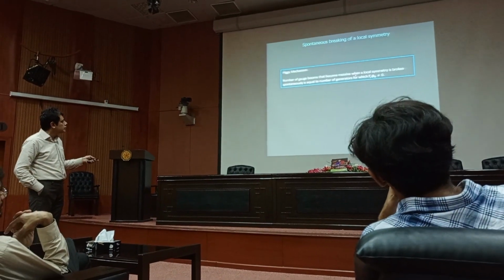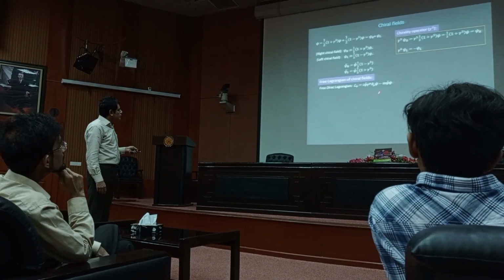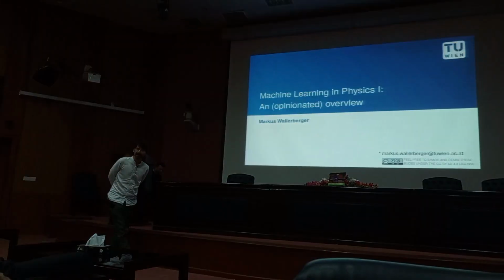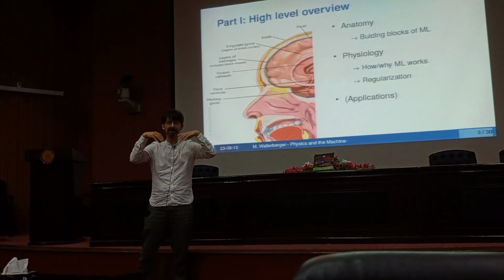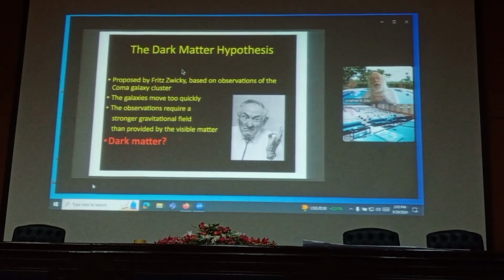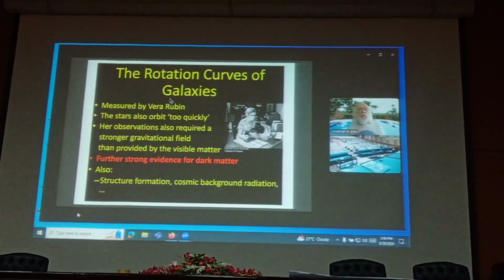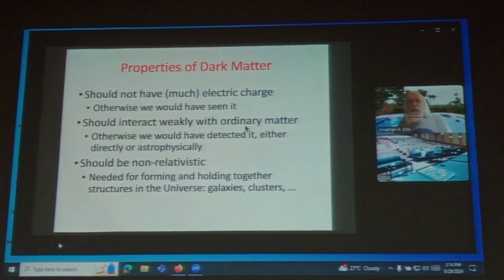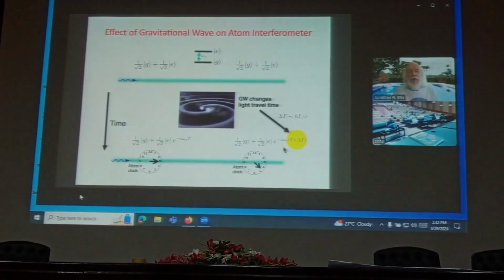Day 10 at the 13th Summer School on LHC Physics | Hammad Shaukat at NCP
**Title: Day 10 at the 13th Summer School on LHC Physics | Hammad Shaukat at NCP**

**Description:**
Welcome to Day 10 of the 13th Summer School on LHC Physics! In this video, Hammad Shaukat from the National Centre for Particle Physics (NCP) delivers an engaging presentation on cutting-edge topics in LHC research. Explore the latest advancements, theoretical insights, and experimental techniques that are shaping the future of high-energy physics. Don't miss this in-depth discussion and valuable insights from one of the leading experts in the field.

**Topics Covered:**
- Recent developments in LHC experiments
- Key challenges and solutions in particle physics research
- Future directions and upcoming projects